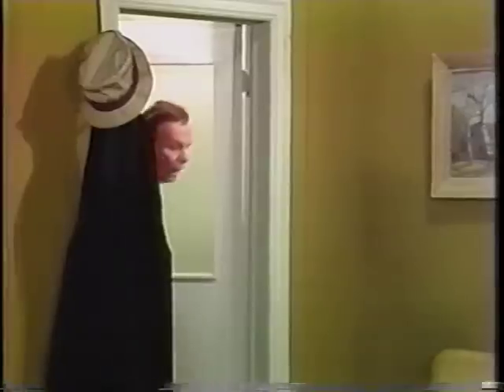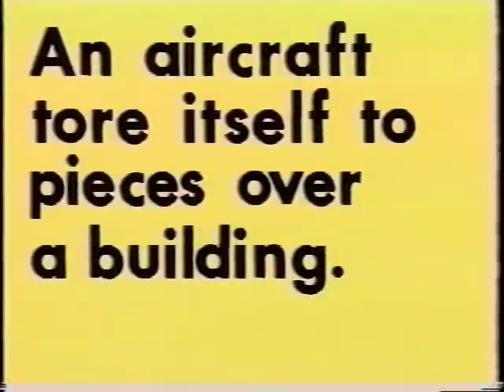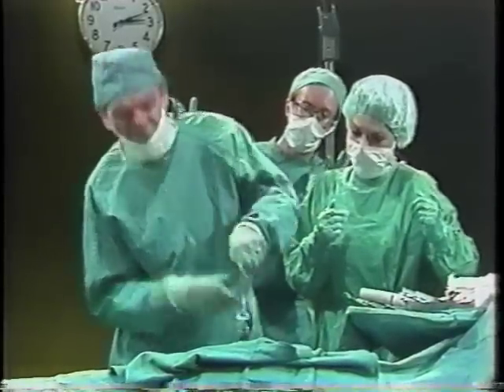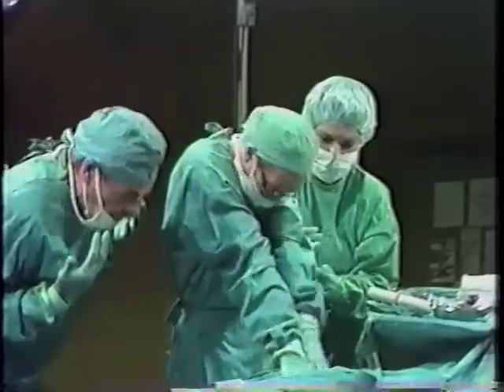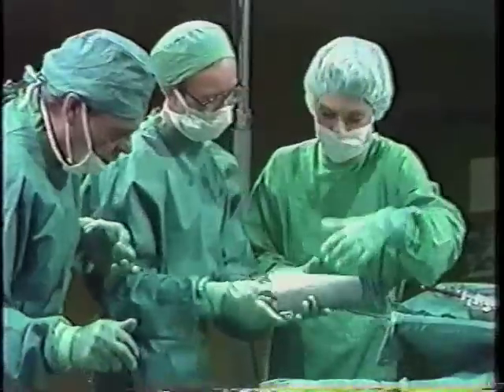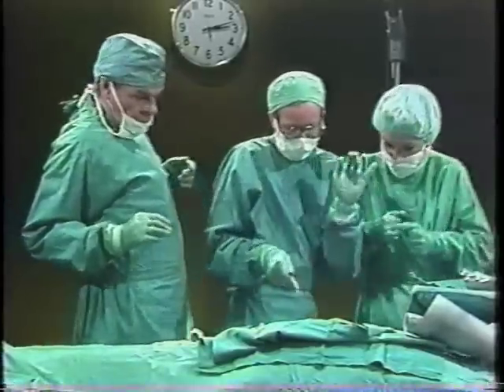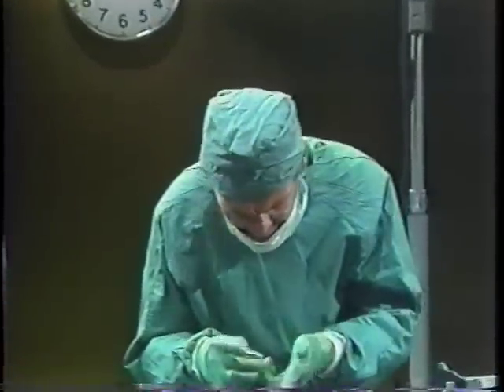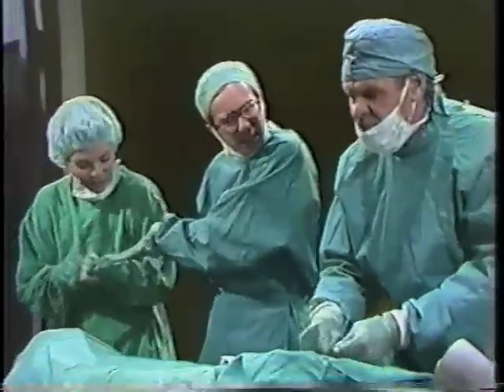Write On - "Calling Dr. Kent - Specific Nouns" (1977)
An educational short on grammar produced by TVOntario in the 1970's.